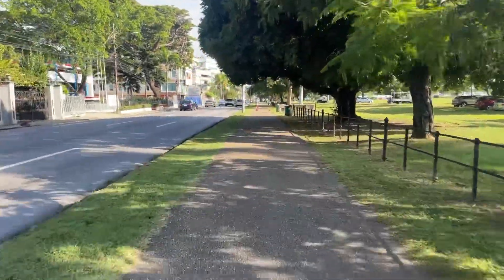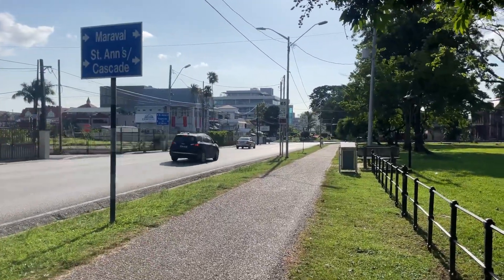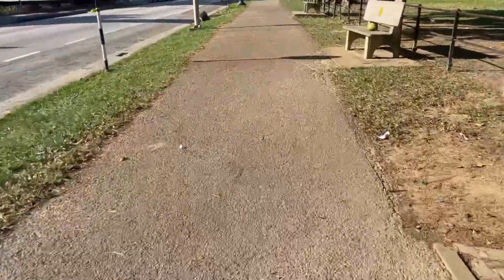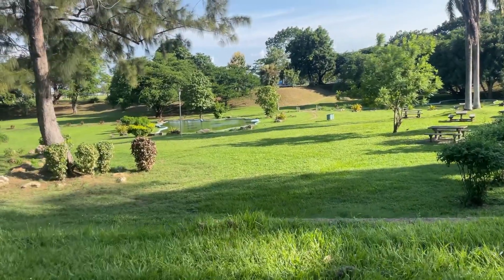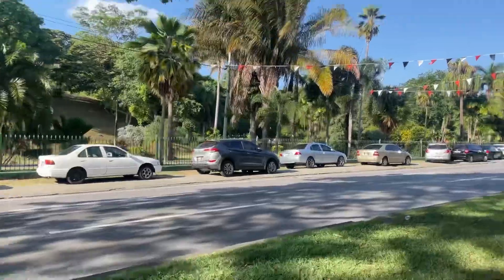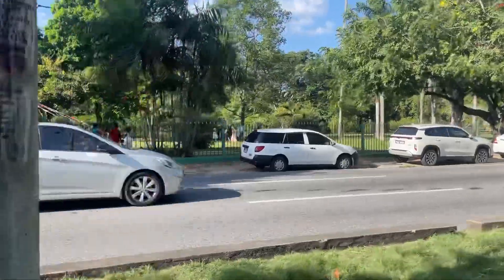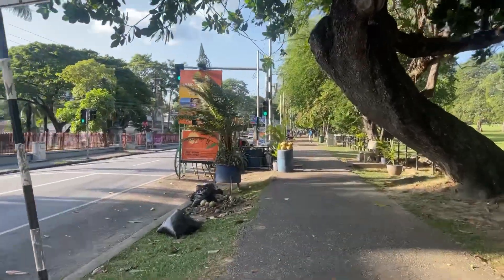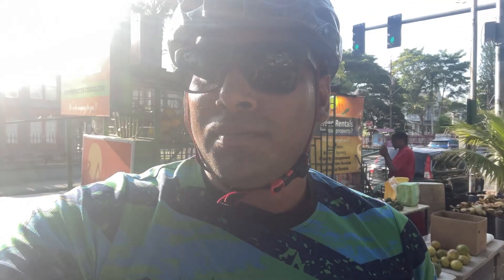Ride Around Queen’s Park Savannah